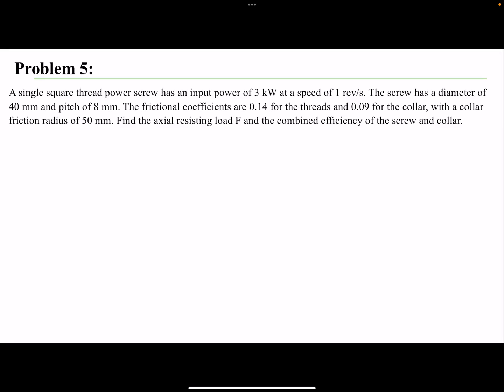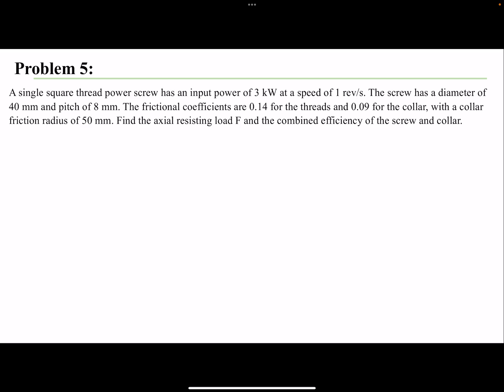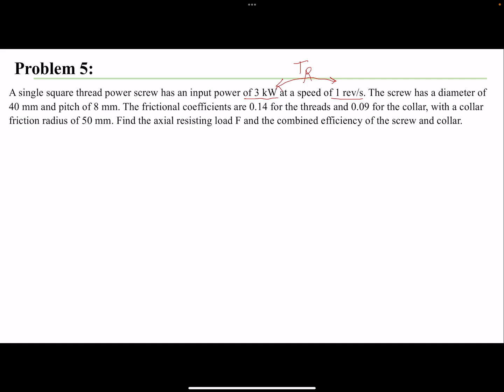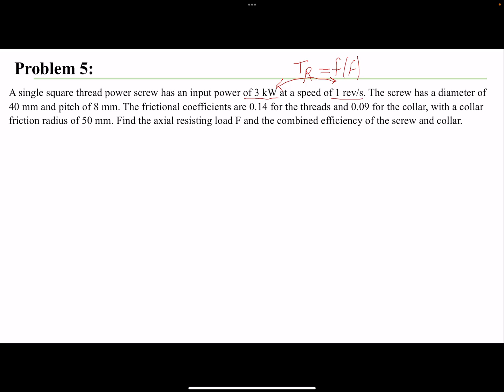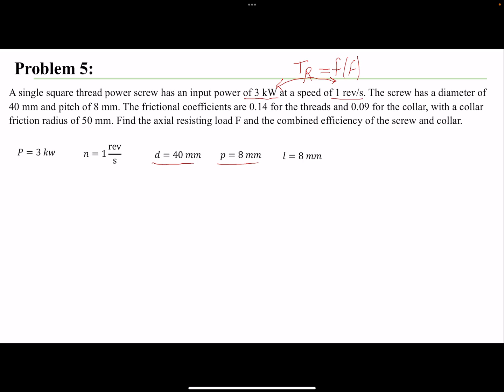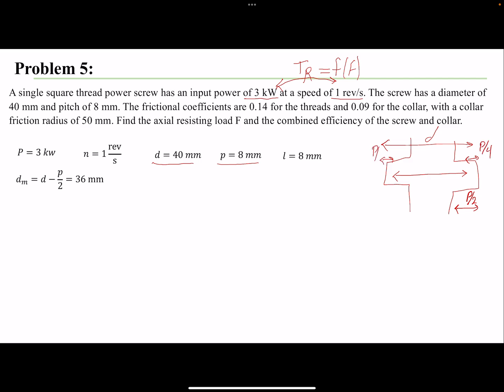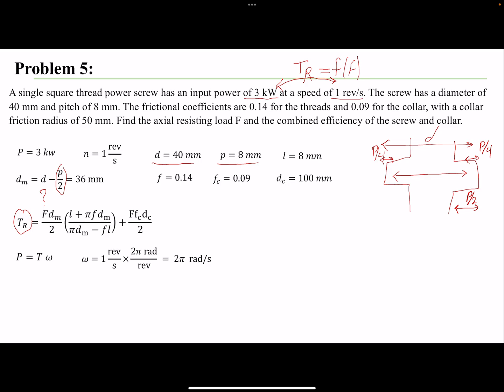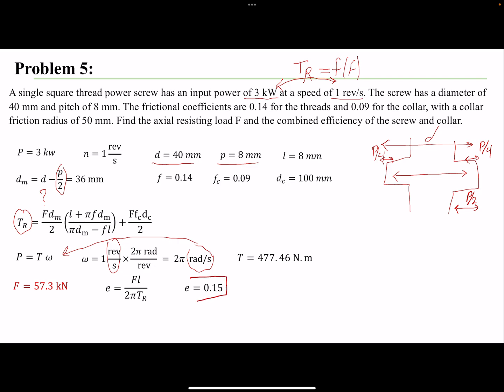Power Screw Example 5: Finding the axial load F and the combined efficiency of the screw and collar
A single square thread power screw has an input power of 3 kW at a speed of 1 rev/s. The screw has a diameter of 40 mm and pitch of 8 mm. The frictional coefficients are 0.14 for the threads and 0.09 for the collar, with a collar friction radius of 50 mm. Find the axial resisting load F and the combined efficiency of the screw and collar.